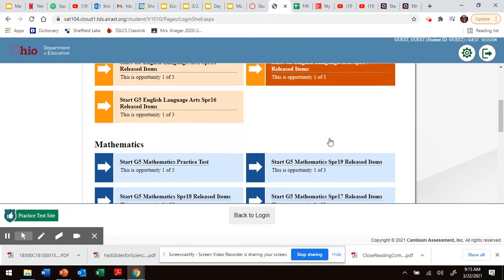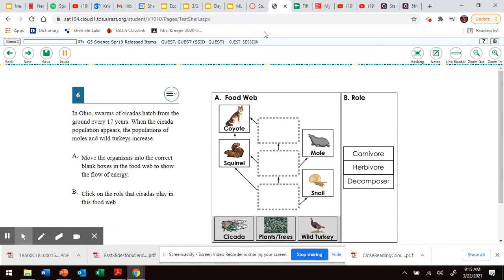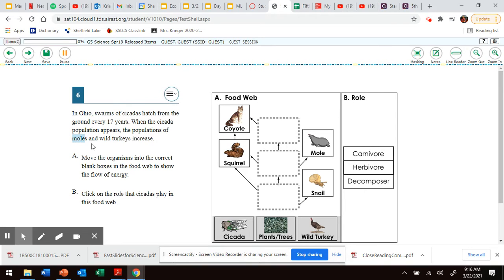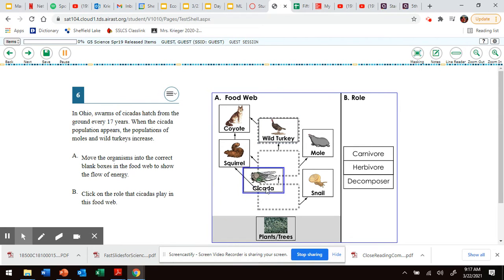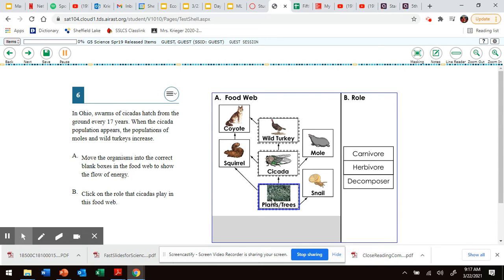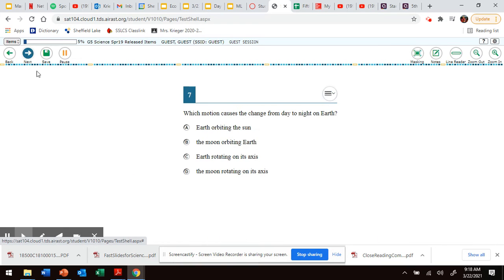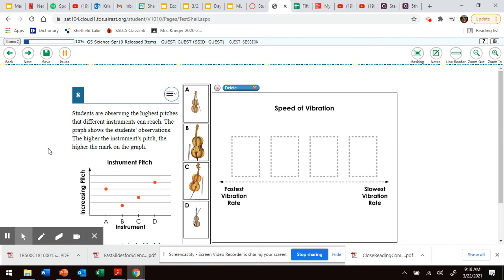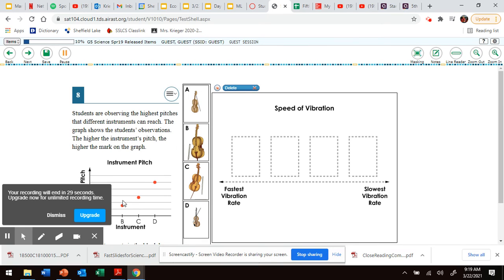Test Prep 6 and 7